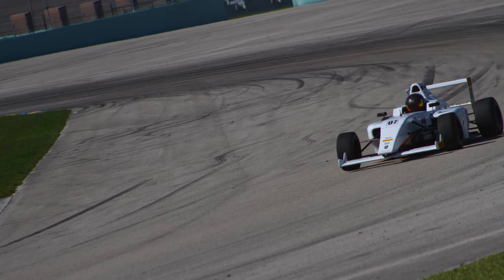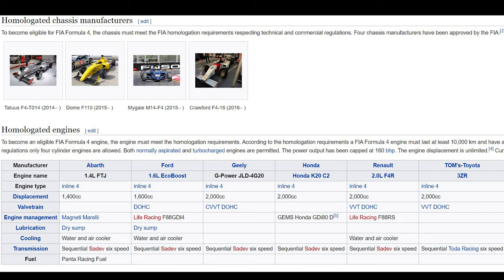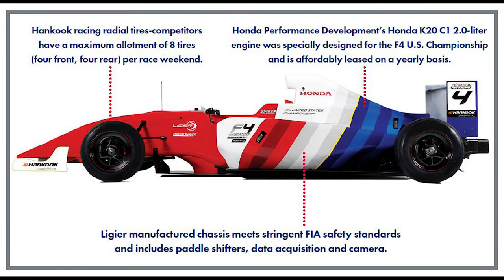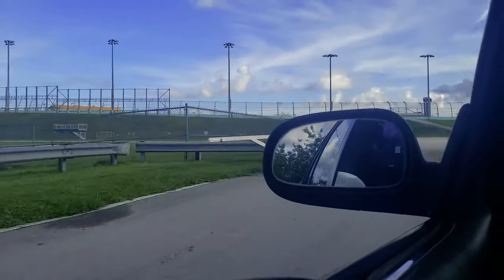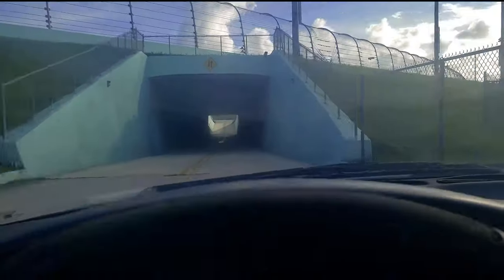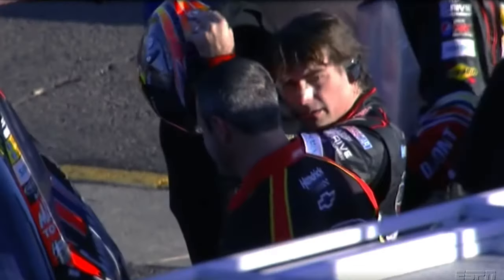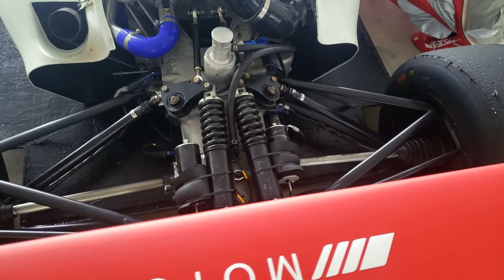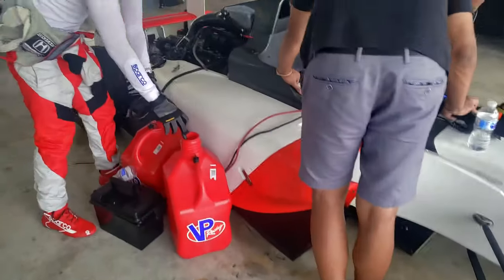FORMULA 4 SHAKEDOWN TESTING | WHAT IS FORMULA 4? | HOMESTEAD-MIAMI SPEEDWAY TRACK DAY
Everyone featured:
Myself: @Anthony__Aznar
Yannick Rolland- @YannickRollandRacing
Juan Arenas- @onearenas
Alessandro- @Sandrotruchot